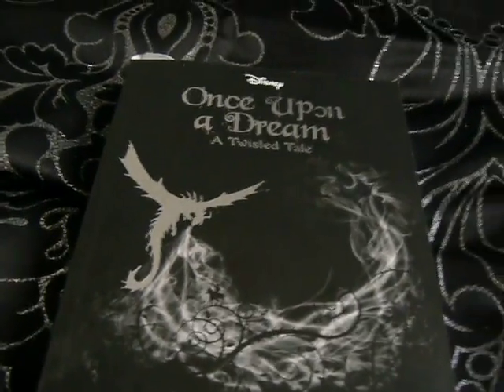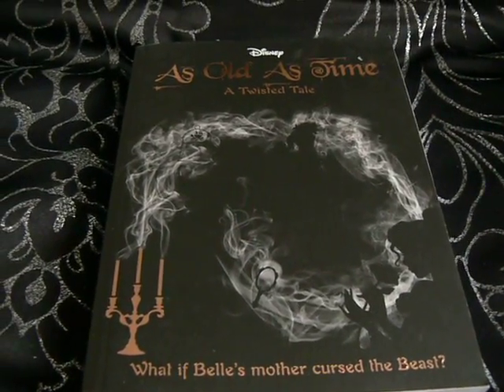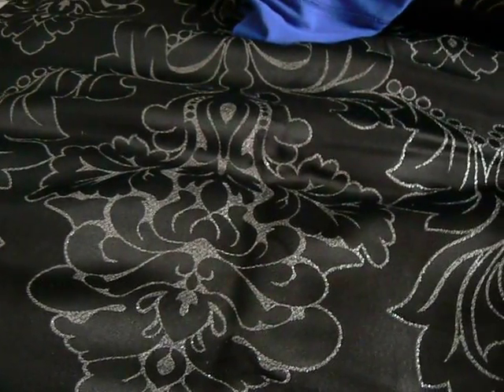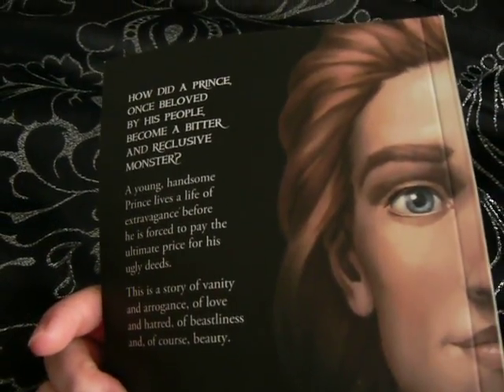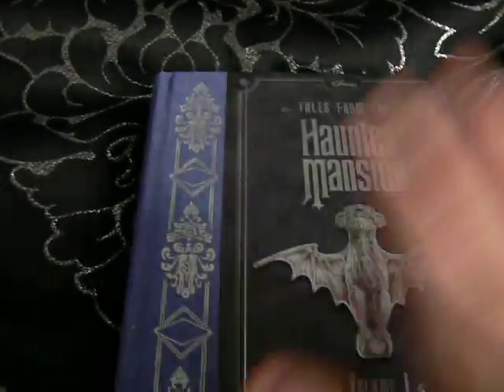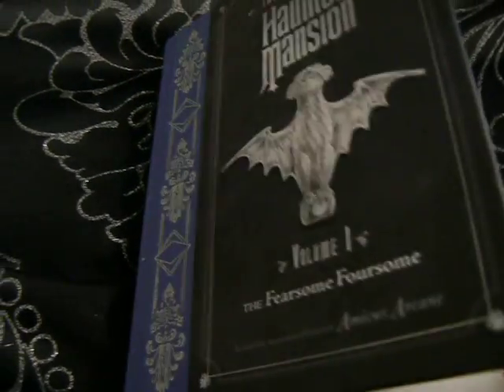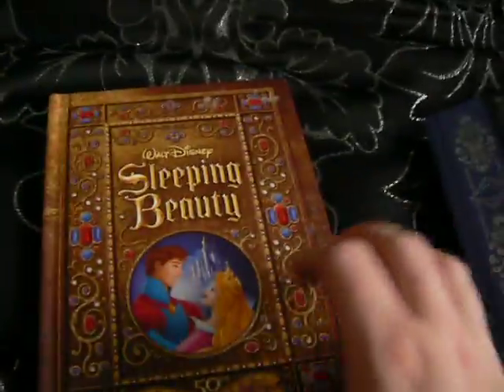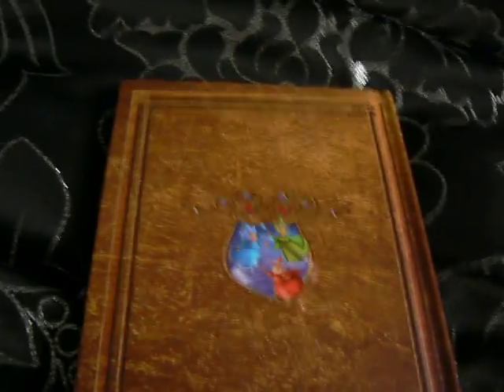Disney Books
tesco, ebay